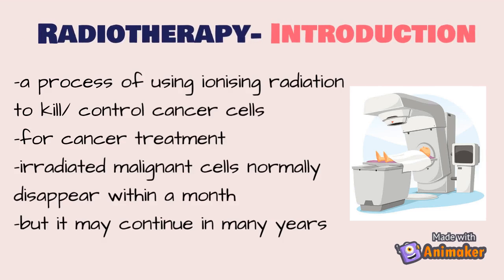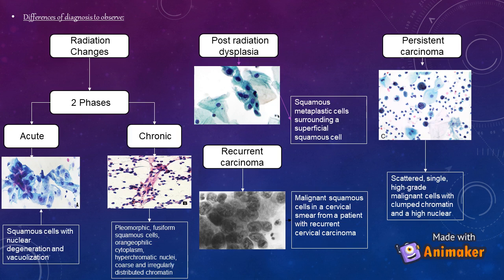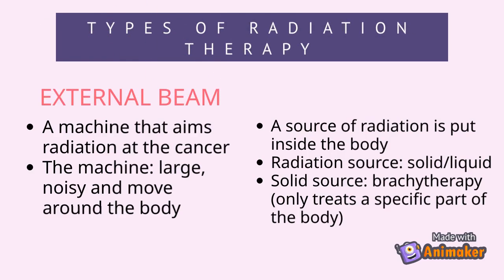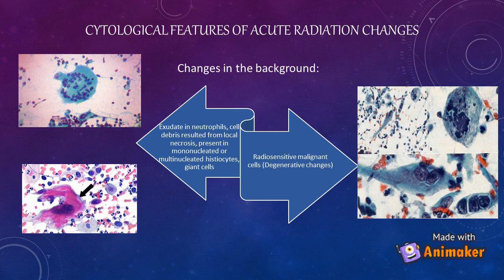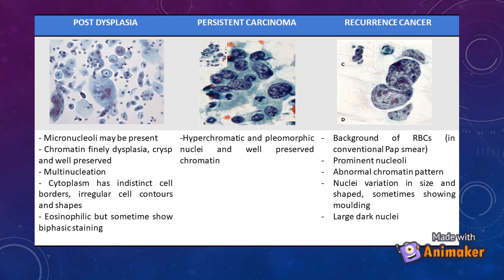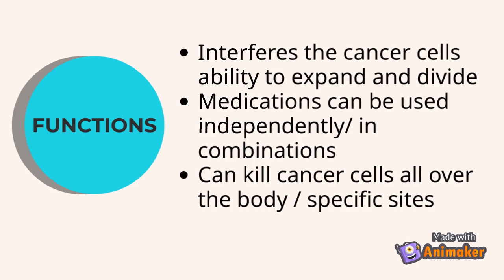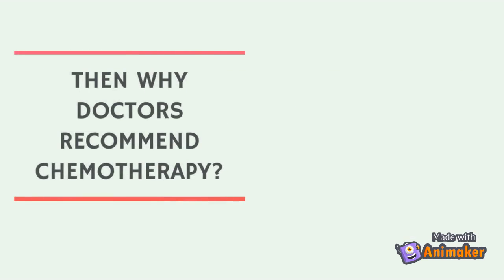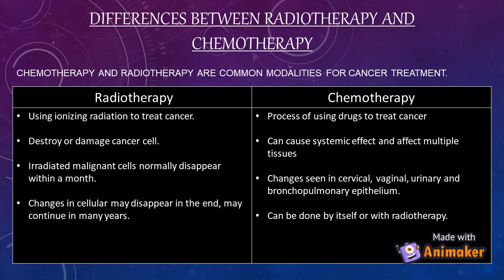Radiotherapy and Chemotherapy